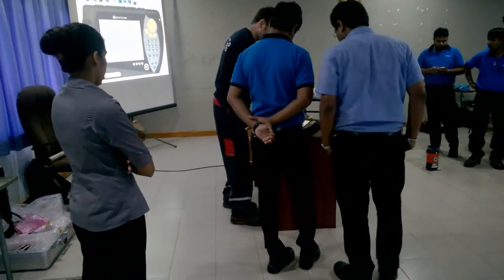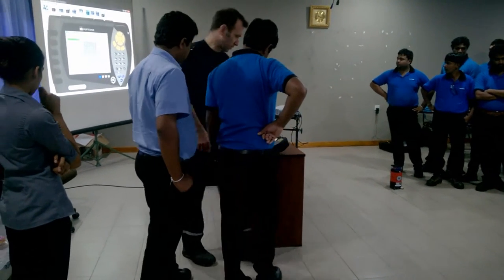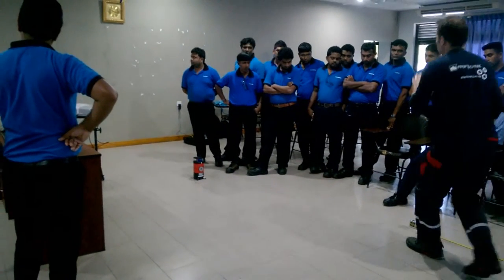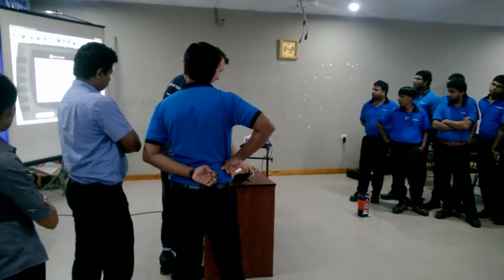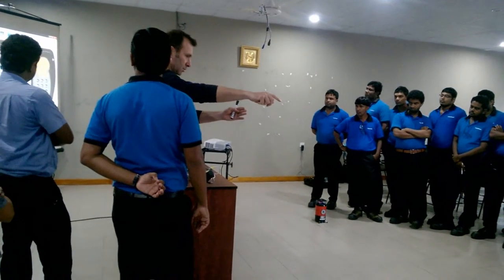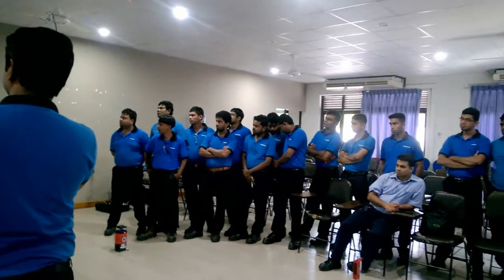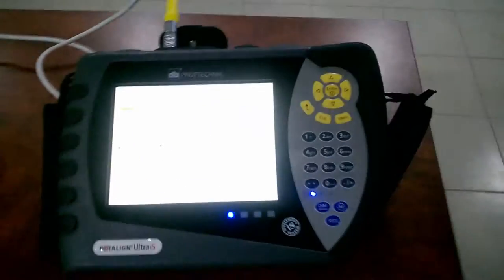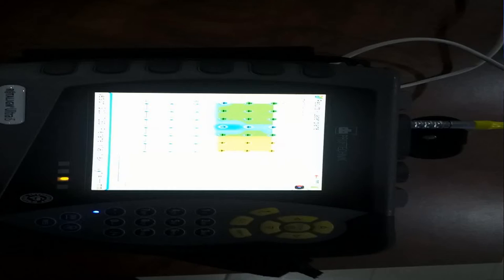Pruftechnik Leveling Training